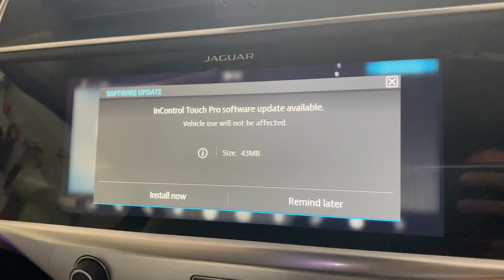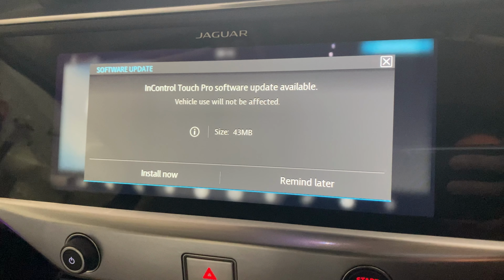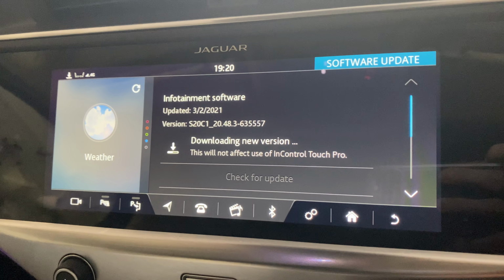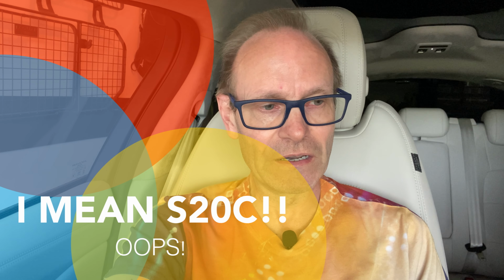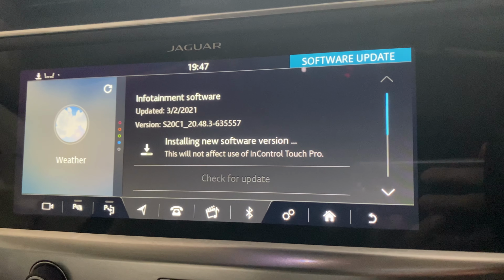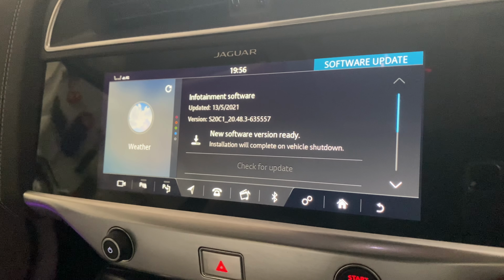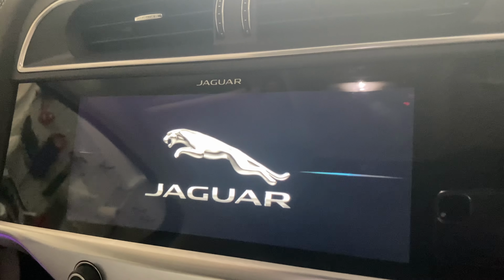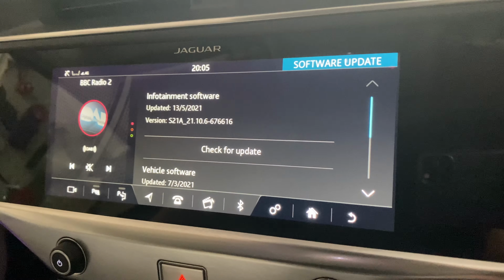I-Pace Vlog - SOTA Infotainment update S21A (S21A_21.10.6-676616)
It’s another SOTA update day. This time, the infotainment updates to version S21A_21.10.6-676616. This video gives a very quick walkthrough of the update process, and details in full what has changed for I-Pace owners.